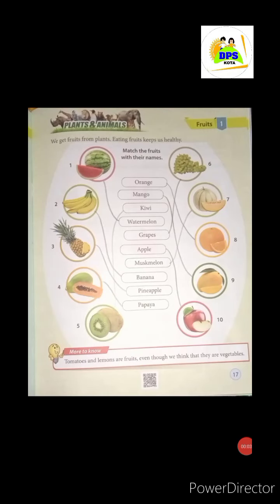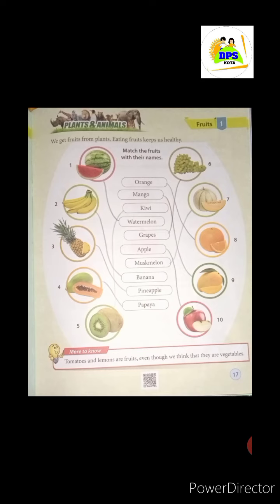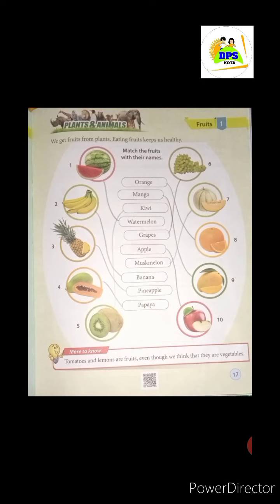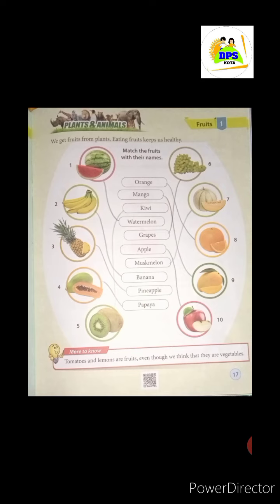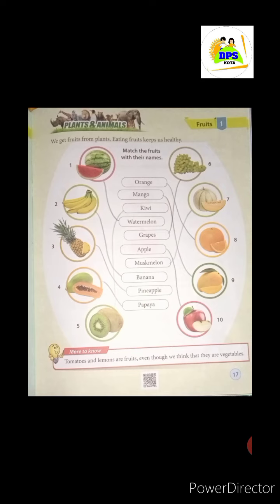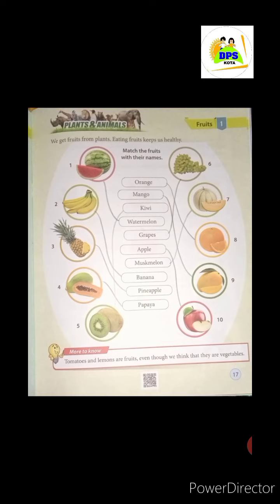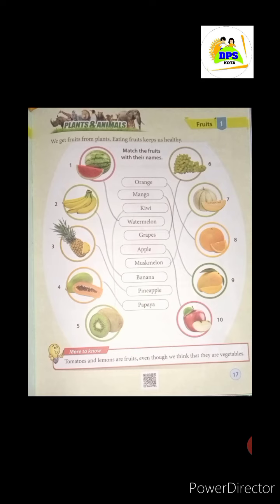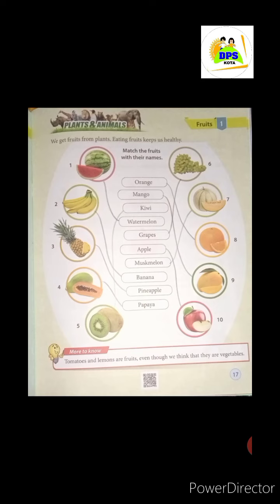DPS class-I EM Gk ch-1 (plants and animals)